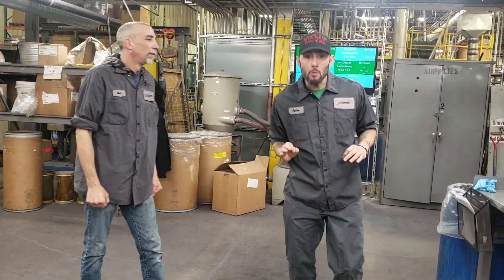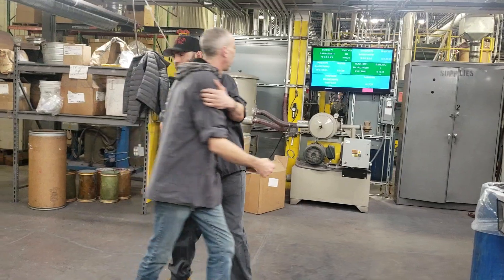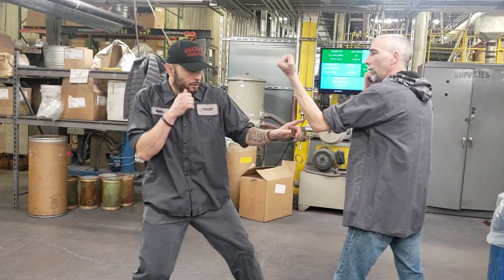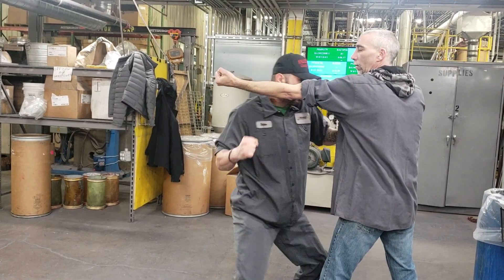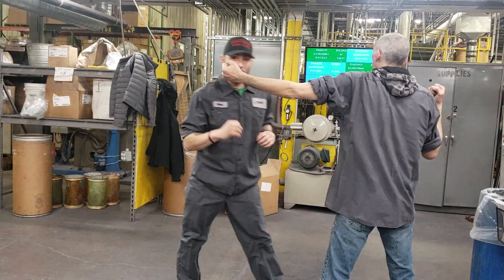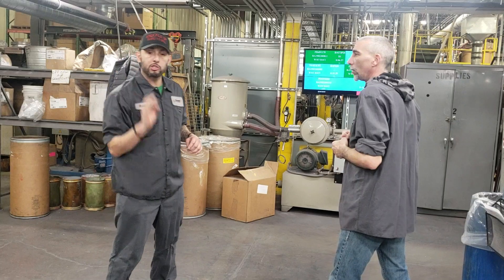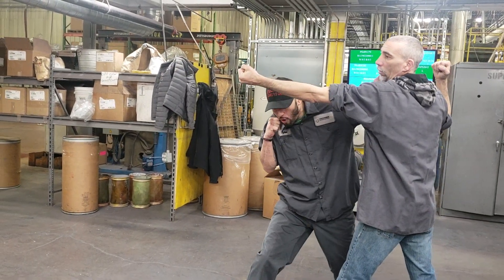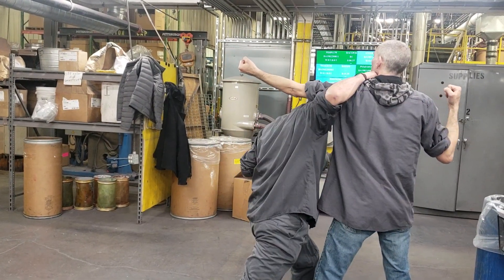Basic blows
This is Dempseys triple blow punch as taught out of The Marshall Stillman Method.